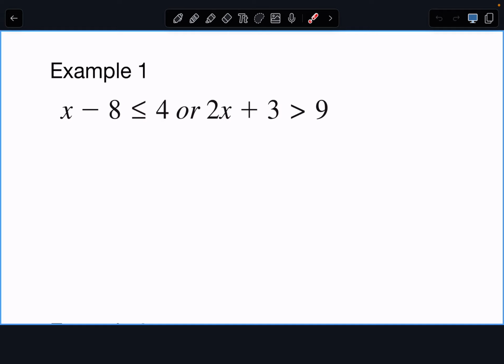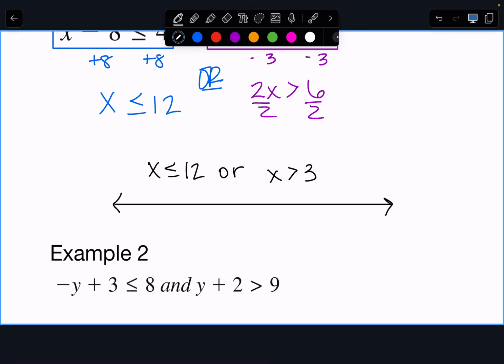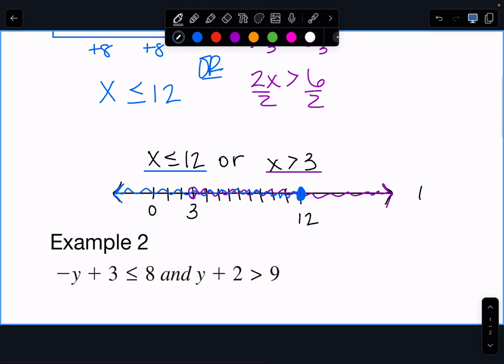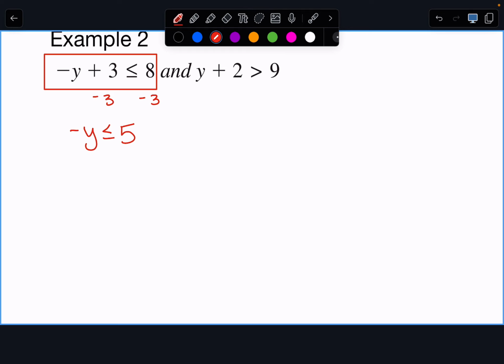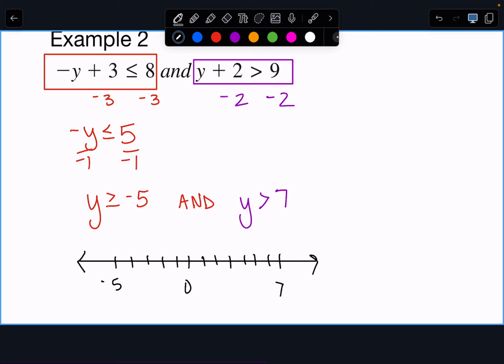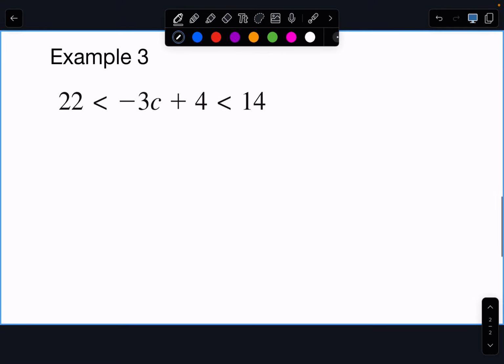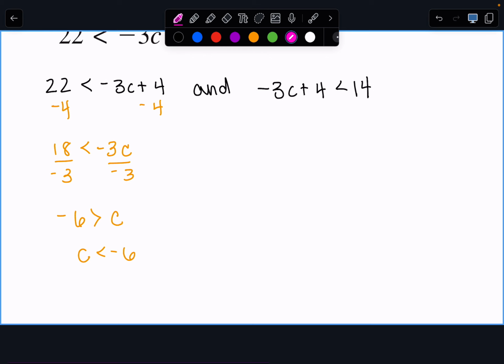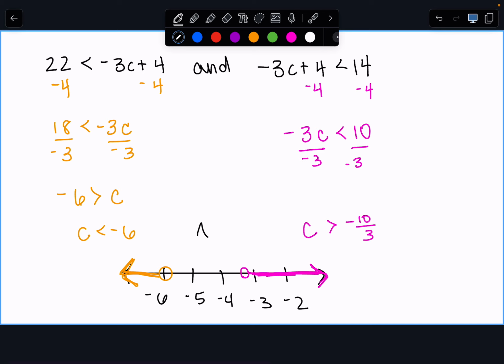2.5b algebra 9/24/24